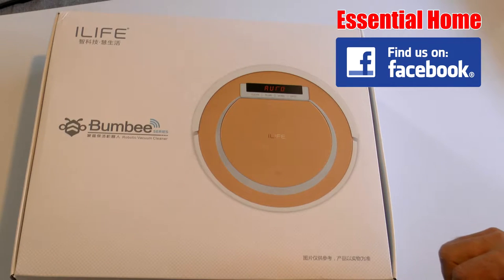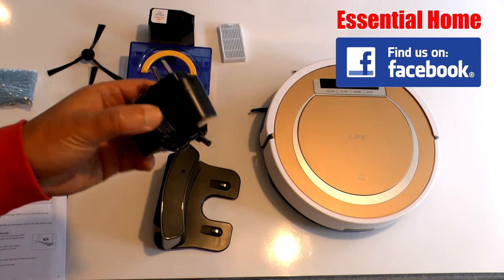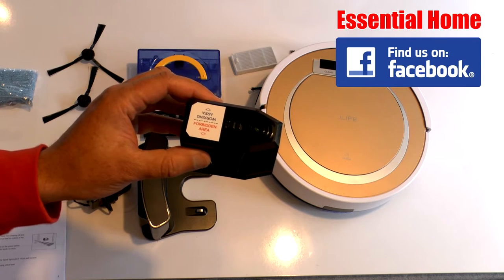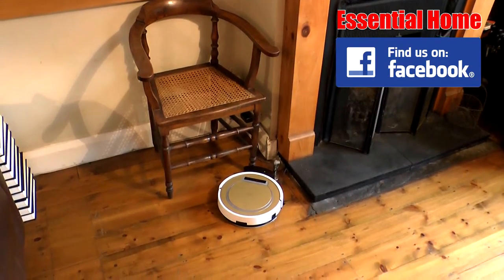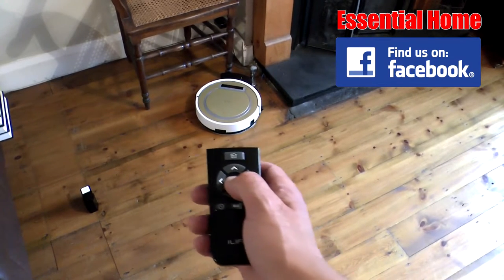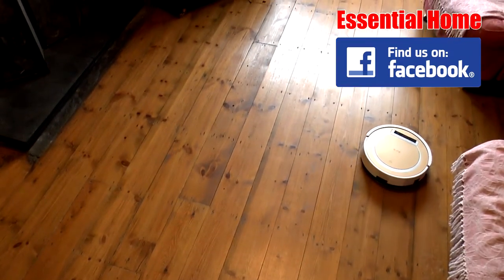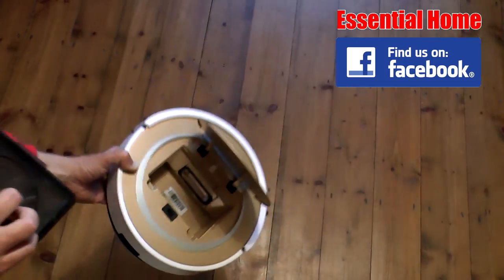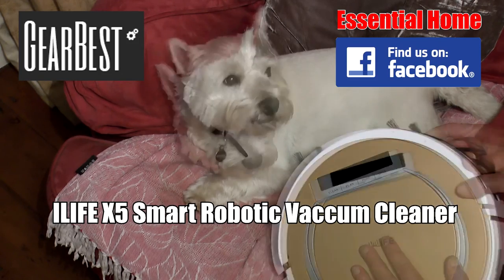ILIFE X5 SMART Robotic Vacuum Cleaner (GearBest.COM): ESSENTIAL HOME REVIEW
You may be a bit suspicious of robotic vacuum cleaners. So were we. But not anymore! Quite incredible the amount of dust and rubbish it picks up. It gets to places you would not normally vacuum. Amazing!